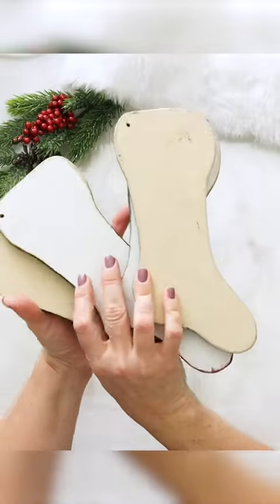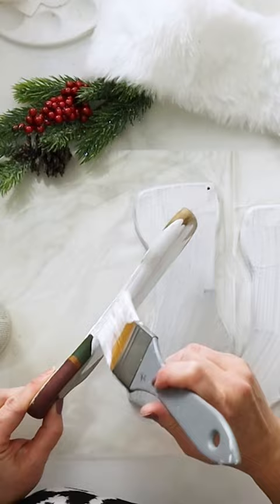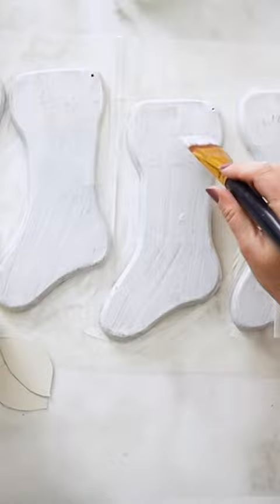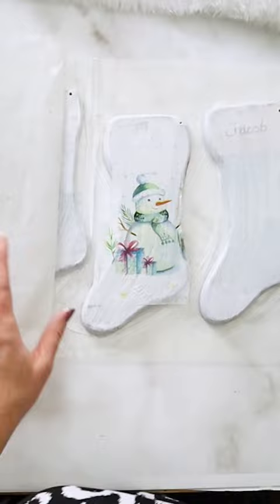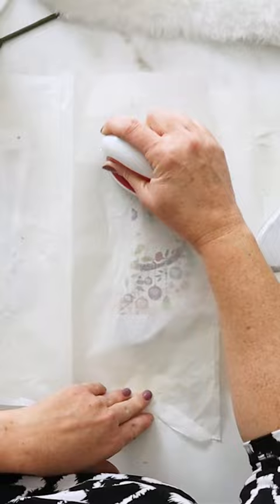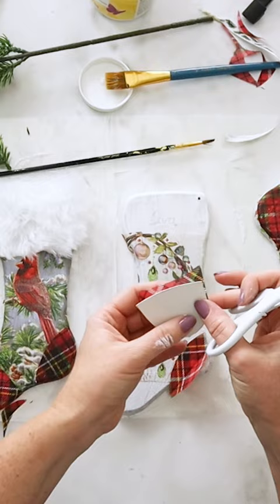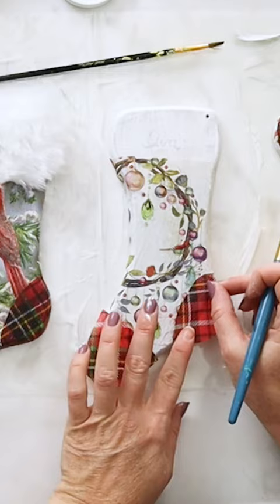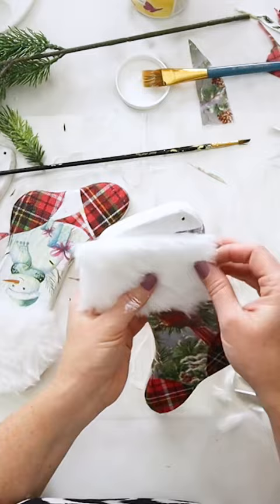Upcycled Wooden Stockings from the Thrift Store